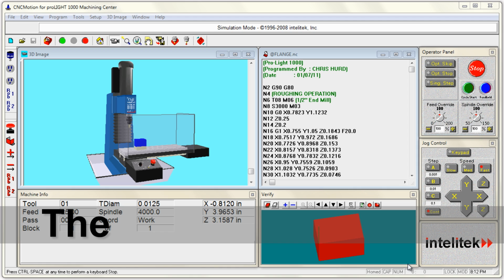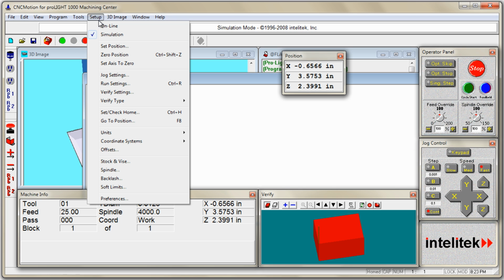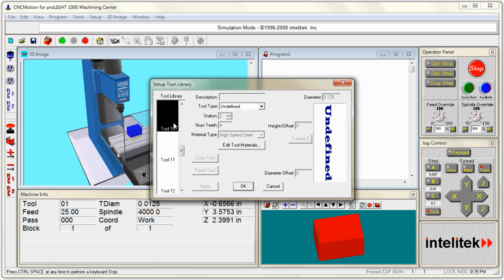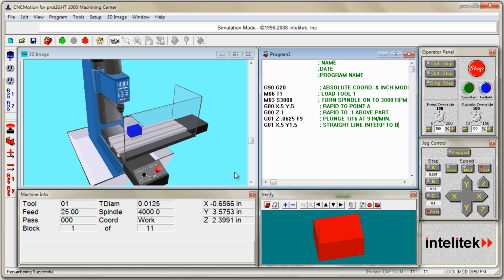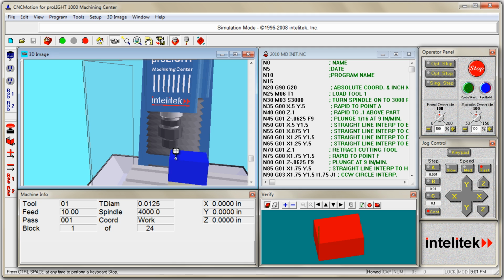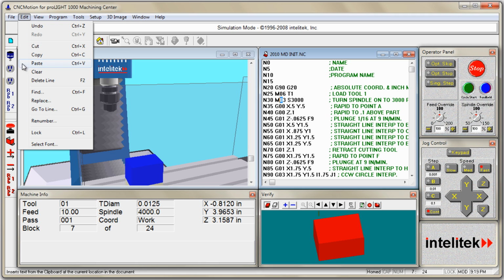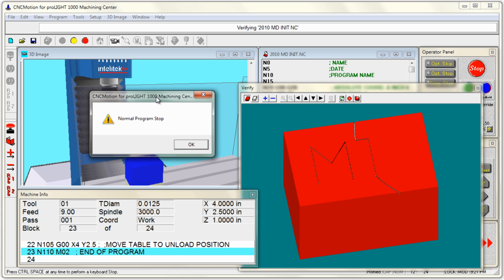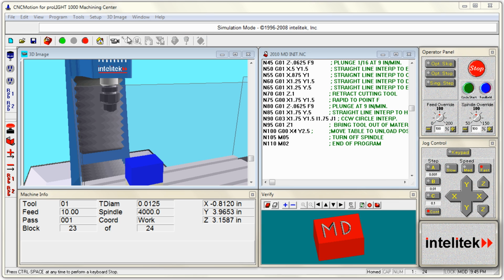How to: CIM - Intro To CNC Motion HD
Ever wonder how to use CNCMotion? It's easy if you know the basics.  In this video learn the basics of how to write and verify an NC program.
The video covers the following topics in this order:
1. Intro to the Interface 00:07
2. Important Menus 01:48
3. Setting Up the Tool Library 04:26
4. Writing a Program 07:28
5. Finding Home & PRZ 09:12
6. Finding Common Coding Errors & Fixing Them 12:25
7. Final Verification 19:12